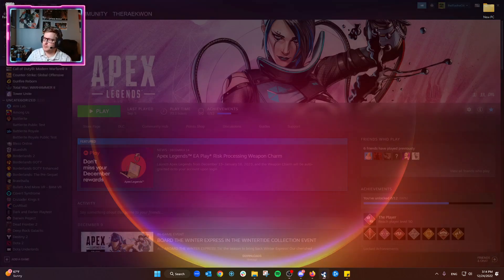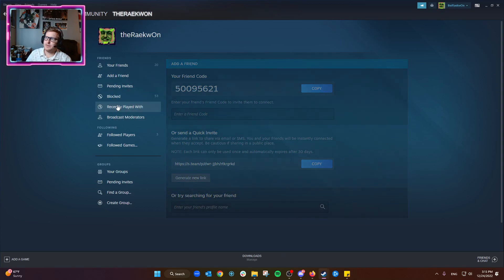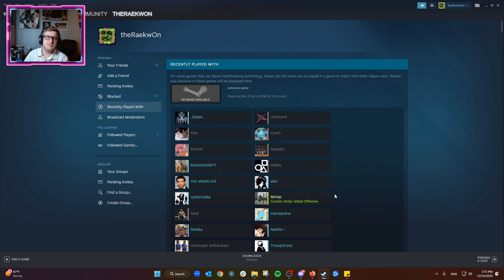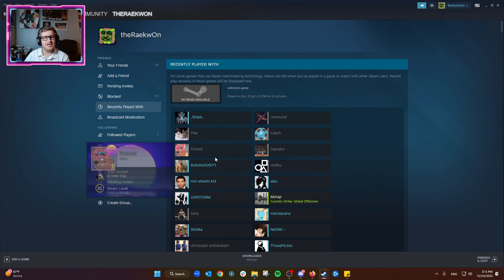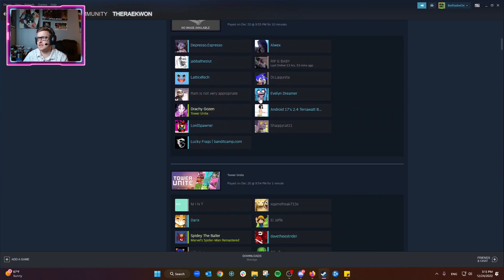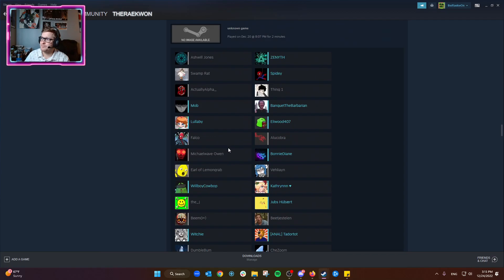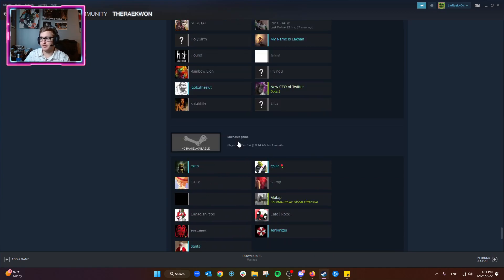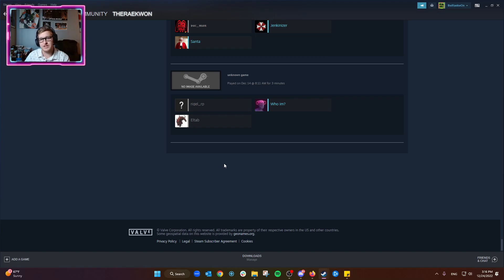How to Find Recent Players on Steam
Kyle here - I have worked in IT/Consulting for years now, and love to share the knowledge I have learned.